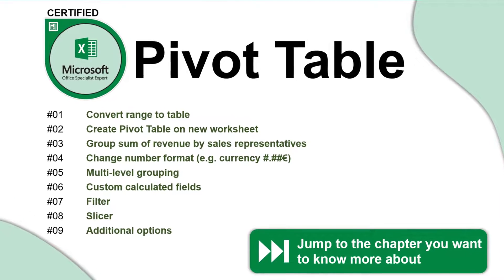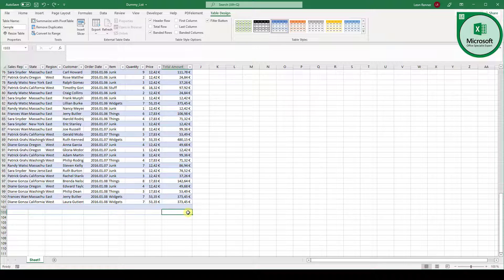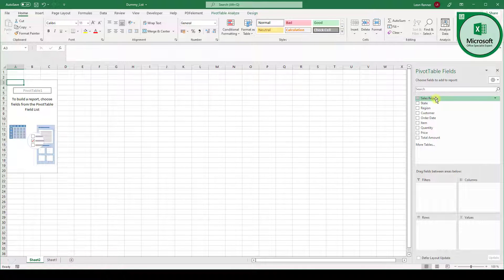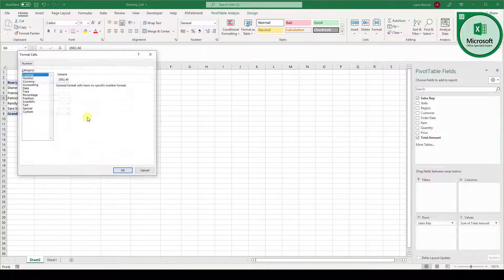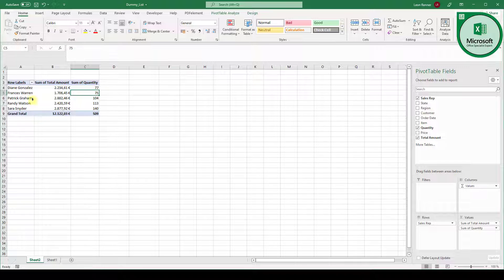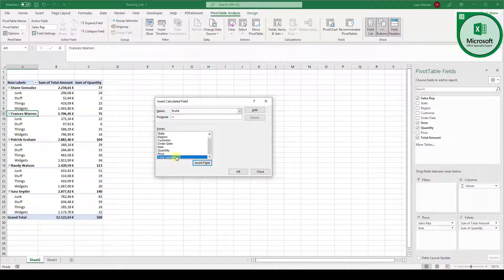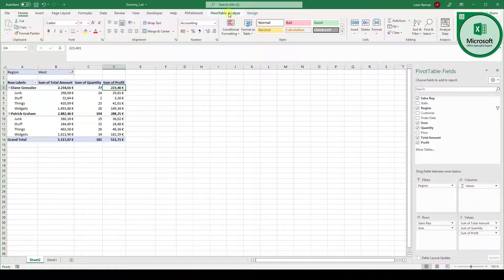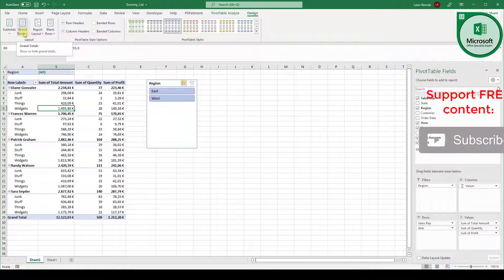Pivot Table in Excel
Creating a Pivot Table in Excel might seem intimidating in the beginning but it is actually very easy. This video is about how to create Pivot Tables for dummies, so that you will understand it without any background knowledge.
But what is a Pivot Table in Excel actually? A Pivot Table is a very powerful flexible Excel tool you can use which will allow you to analyze a big set of data with just a few mouse clicks.

At the beginning we will convert the range of cells to an actual table. We are doing this, so that you can later on easily extend the Pivot Table data by extending the table (adding new rows to it). You will then only have to refresh the Pivot Table and the new data will be added.
Afterwards we are already insert the Pivot Table in Excel in a new worksheet. Then we check our sample data to select the column which we want to group by our data. Since our grouped data is a currency value, we also look at how to change the number format in the Pivot Table.
Later on we learn how to group multiple levels of data to get even more information.
We then insert a calculated field in the Pivot Table. Such fields allow us to use existing columns or rows and add mathematical operations to them.
After that we filter the table and add a slicer to the Pivot Table which is basically a filter with proper buttons.
In the end of the tutorial you will also see how we can collapse or expand the table, how we hide the +/- buttons and how we can change the design of the Pivot Table.

Here you can jump to the specific chapters of the Pivot Table tutorial:
00:00 Introduction
00:13 Convert range to table
01:35 Create Pivot Table on new worksheet
02:25 Group sum of revenue by sales reps
04:05 Change number format
04:31 Multi-level grouping
06:18 Custom calculated fields
07:35 Filter
08:19 Slicer
08:53 Additional options